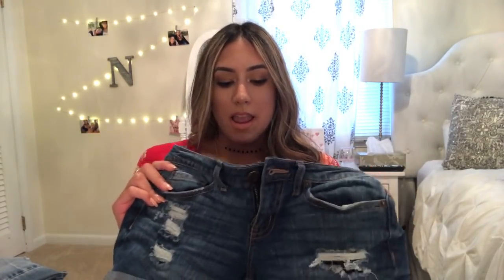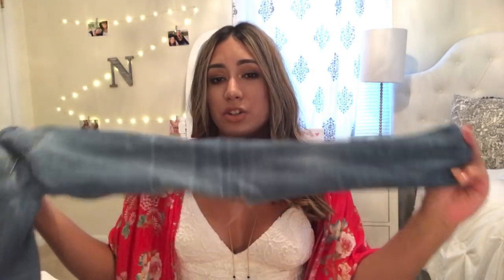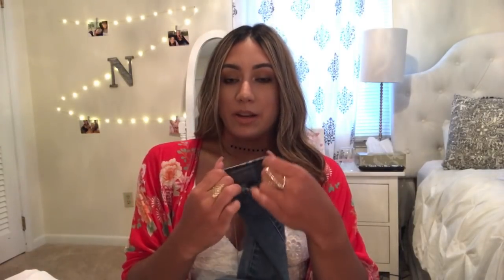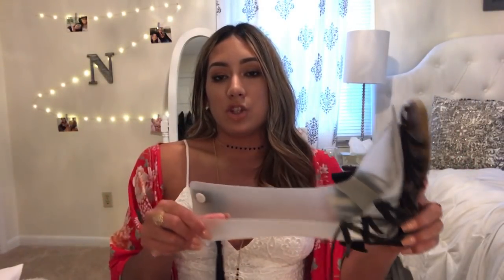Style Tips For Wheelchair Users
In this video I'm going to talk through different styles of clothing and shoes I like to wear and that work best for me. I hope you guys enjoy and find it helpful.

Details:
Shorts: Aeropostale

Jeans: pacsun - extra skinny high waisted jeggings

Brown sandals: old navy

Black sandals: DSW

Boots: DSW